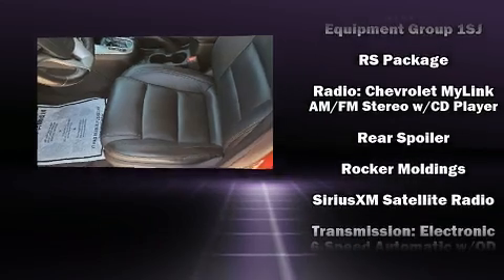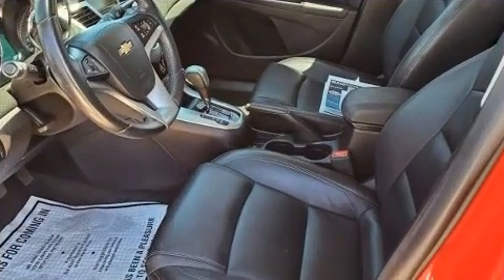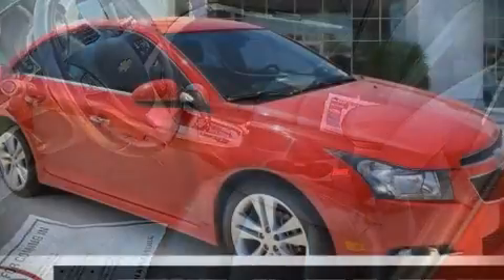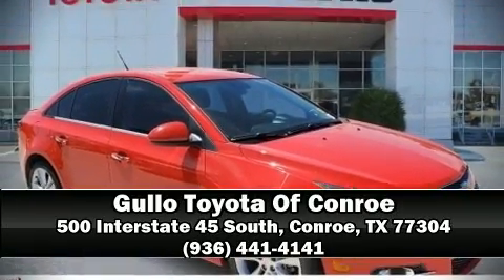2014 Chevrolet Cruze LTZ in Conroe, TX 77304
Familiarize yourself with the 2014 Chevrolet Cruze. This 4 door, 5 passenger sedan provides exceptional value! It features an automatic transmission, front-wheel drive, and an efficient 4 cylinder engine. The engine breathes better thanks to a turbocharger, improving both performance and economy. A wealth of standard features means that you no longer have to sacrifice. Such as remote keyless entry, variably intermittent wipers, a trip computer, an automatic dimming rear-view mirror, heated seats, tilt and telescoping steering wheel, heated door mirrors, and 1-touch window functionality. Features such as automatic climate control and leather upholstery prove that economical transportation does not need to be sparsely equipped. Passenger security is always assured thanks to various safety features, such as: dual front impact airbags, front and rear side impact airbags, traction control, brake assist, a security system, onStar, and 4 wheel disc brakes with ABS. This car was designed with safety in mind, allowing you to drive with even greater assurance. It also arrives with a Carfax history report, providing you peace of mind with detailed information. We pride ourselves in consistently exceeding our customer's expectations. Please don't hesitate to give us a call.